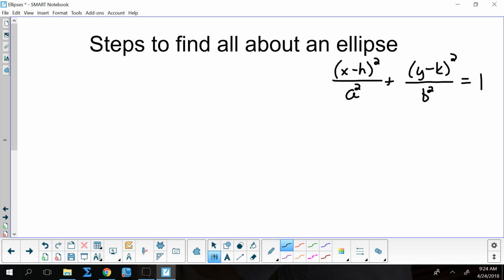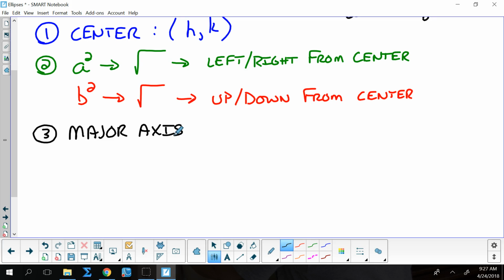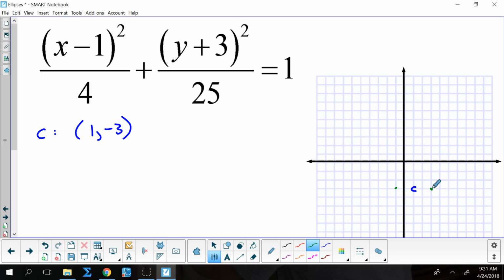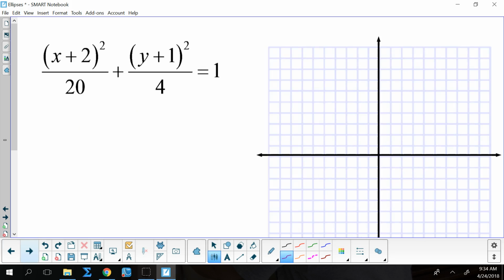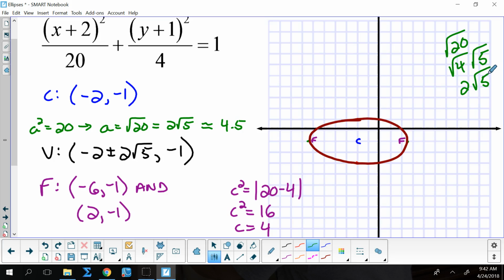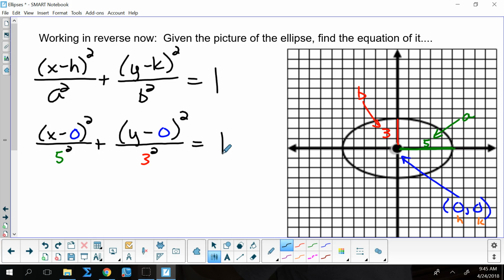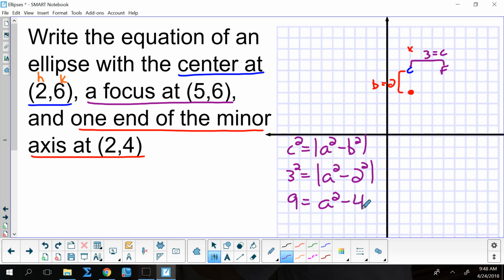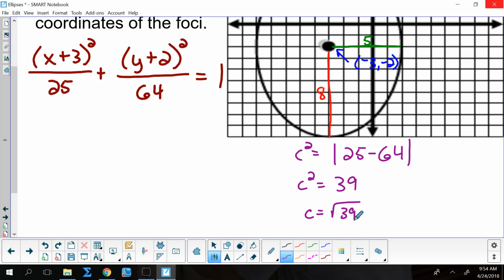T Apr. 24 - Ellipses Day Two